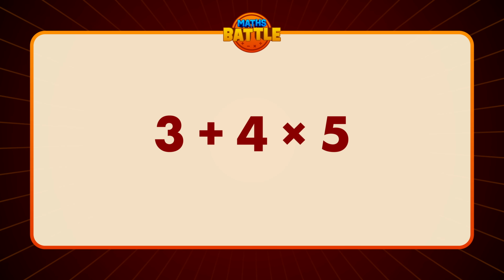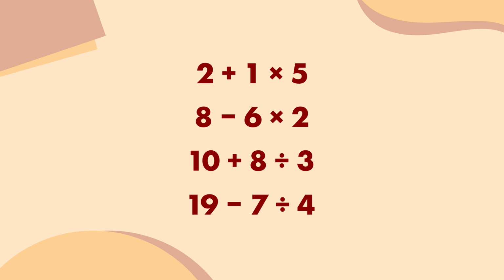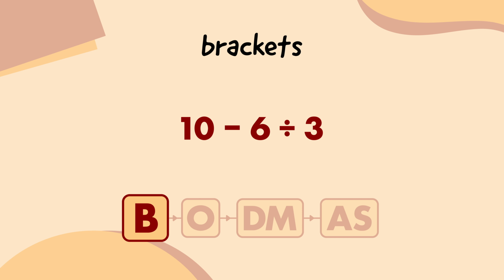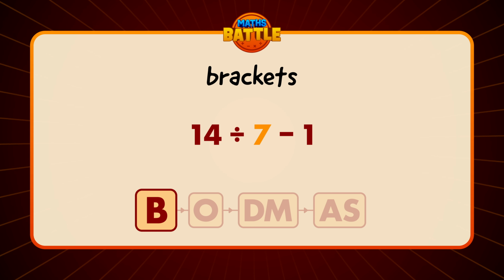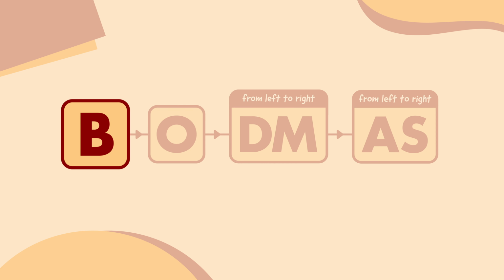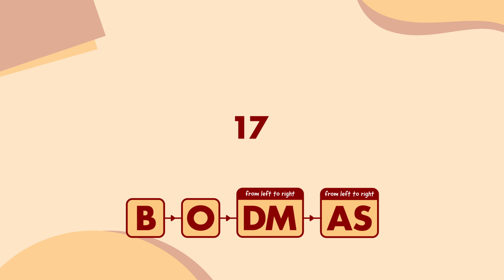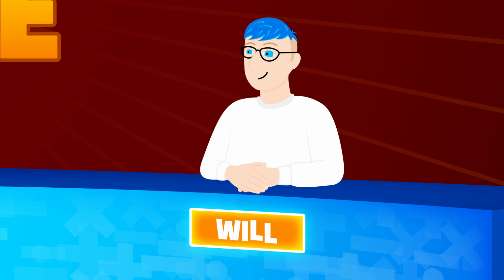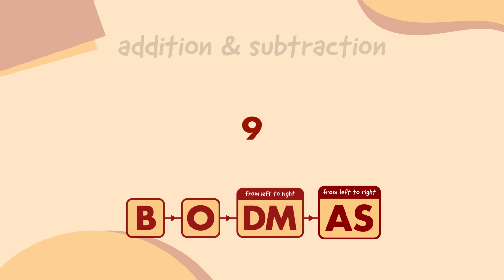What does BODMAS mean? | Order of Operations | MATHS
Will is competing in a brand new game show called Maths Battle, hosted by University Challenge contestant Bobby Seagull! Can he knock champion Susan off the top spot by using BODMAS to solve some tricky equations?

You’ll learn all about the importance of the Order of Operations in maths, find out why it’s called BODMAS, and even join Will and Susan in a couple of rounds of Maths Battle!

You can hear more from Bobby and Susan by listening to their podcast Maths Appeal!

TIMESTAMPS
00:00 Intro
01:37 What is the Order of Operations?
04:08 BODMAS on simple equations
05:30 Let’s play a GAME!
07:54 Reminder 1
08:20 DM & AS are done from left to right!
09:54 BODMAS on complex equations
12:16 Let’s play another GAME!
15:33 It’s not always called BODMAS!
16:14 Reminder 2
16:43 Outro

Guests/Consultants: Bobby Seagull & Susan Okereke